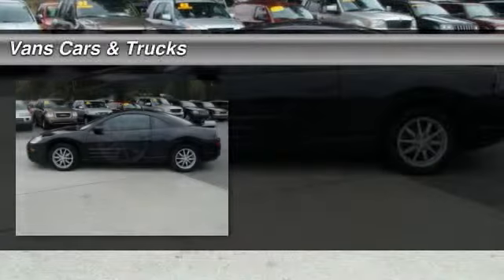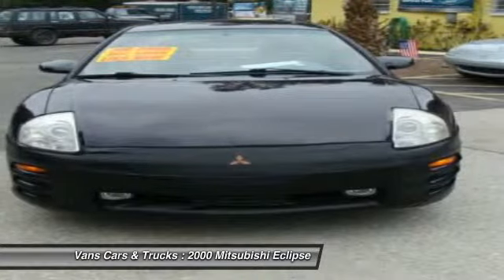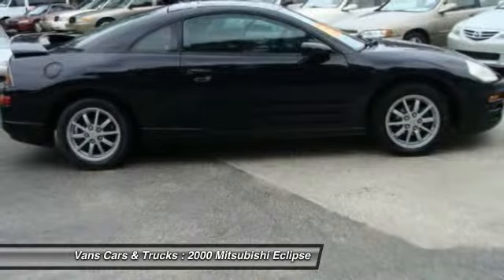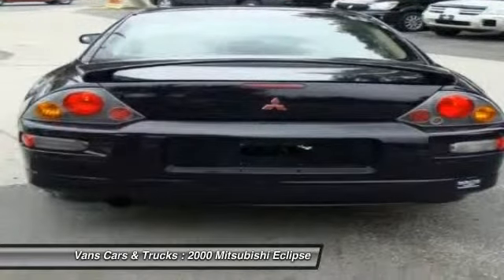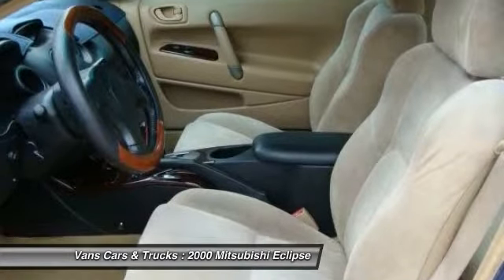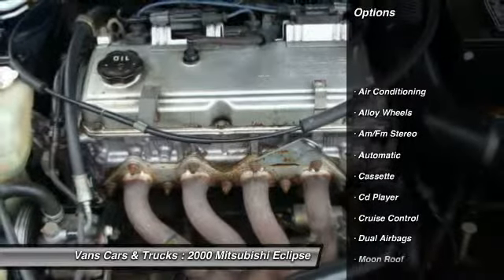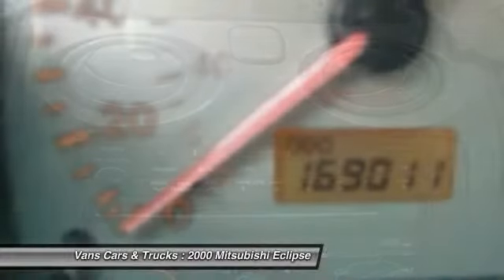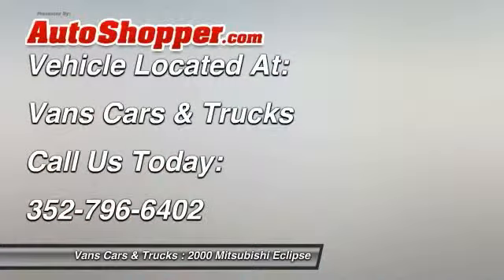2000 Mitsubishi Eclipse Brooksville FL 34601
2000 Mitsubishi Eclipse